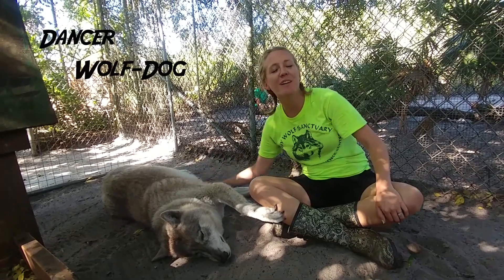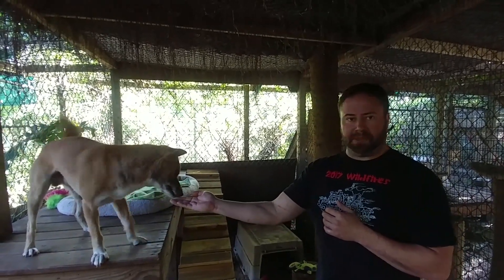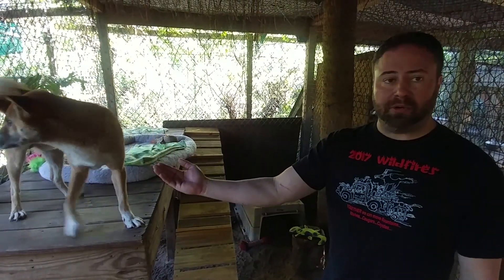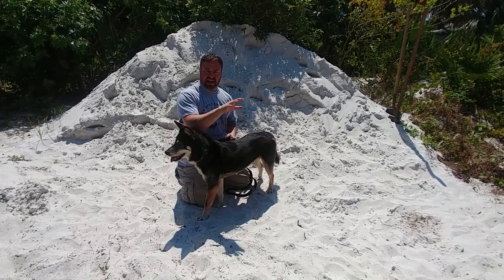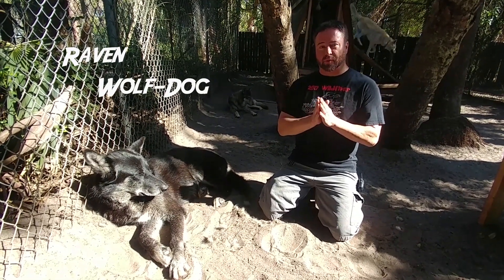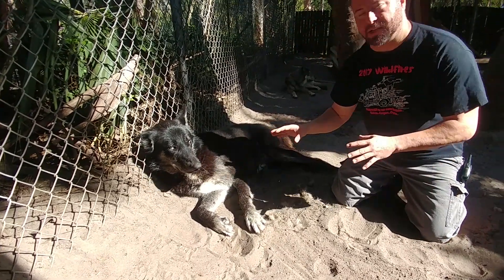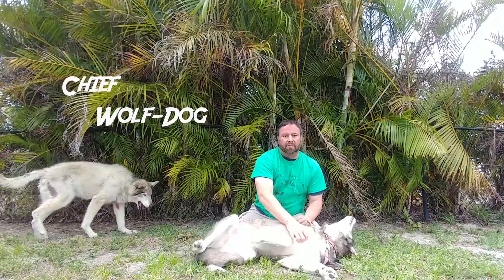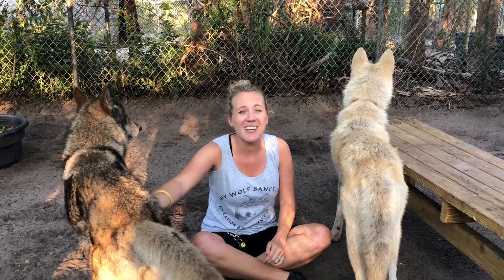Dog Bite Prevention | Shy Wolf Sanctuary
Understanding our behavior and how to respectfully interact with dogs can help prevent dog bites.